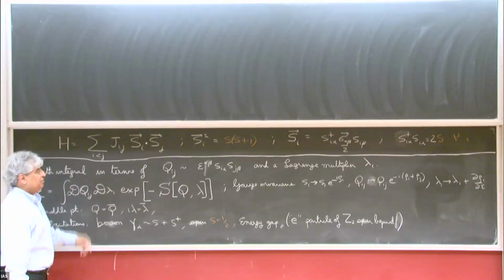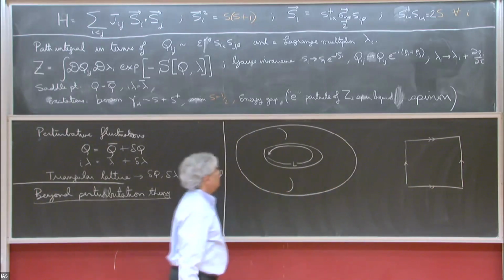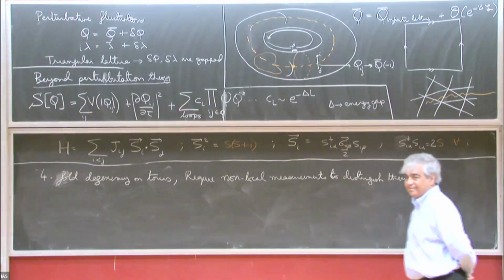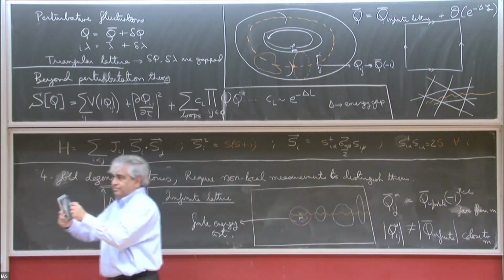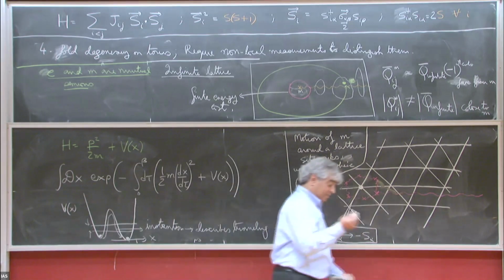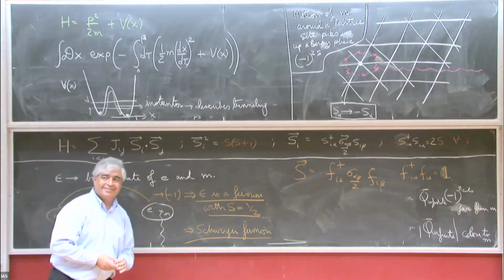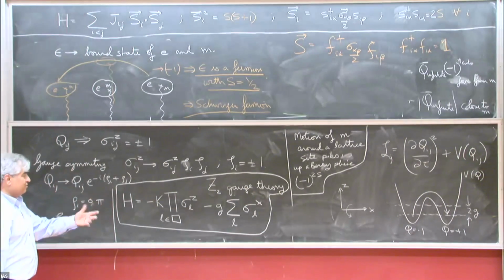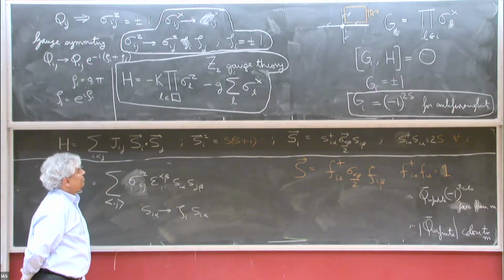The Quantum Phases of Matter XI: Z2 Spin Liquids and Z2 Gauge Theories - Subir Sachdev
Joint Course with TIFR and IAS

Topic: The Quantum Phases of Matter: Z2 Spin Liquids and Z2 Gauge Theories
Speaker: Subir Sachdev
Date: October 11, 2021